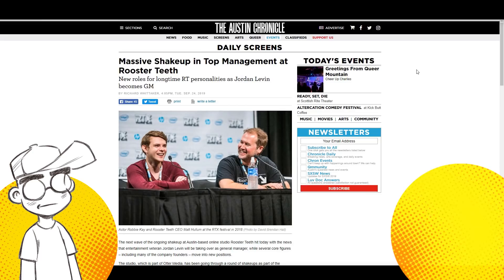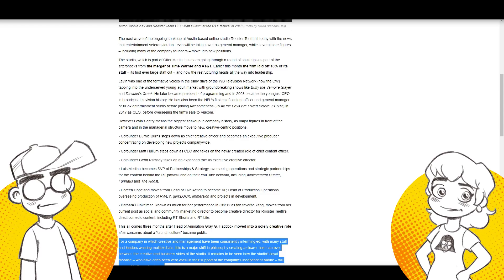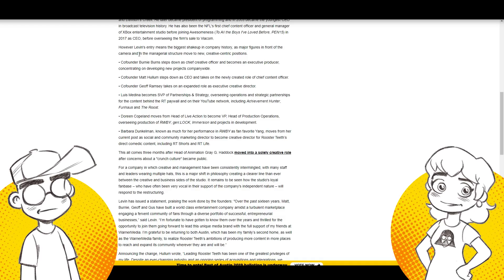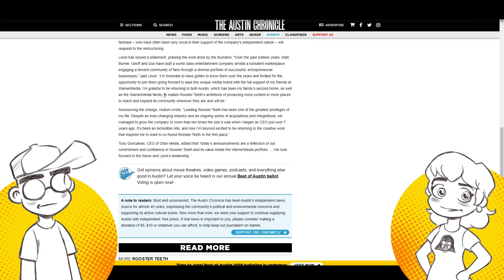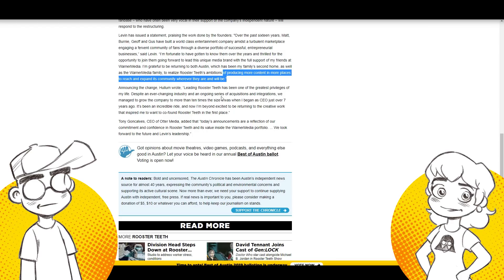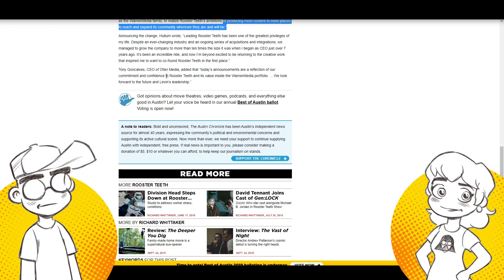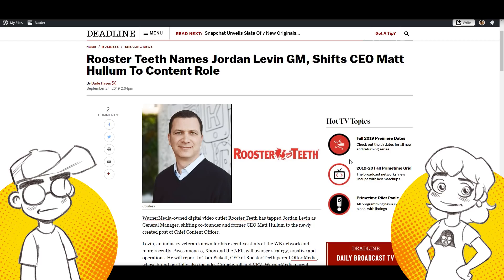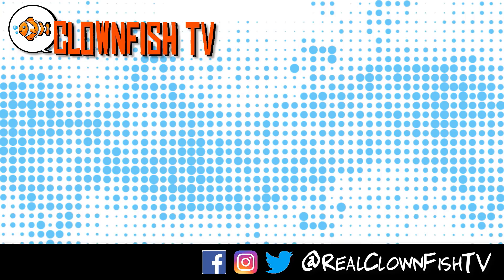Rooster Teeth is OVER? Huge Management Shuffle Changes EVERYTHING!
Rooster Teeth goes Hollywood. RT suffers a major management shuffle, presumably at the hands of corporate owners at WarnerMedia. Matt Hullum and Burnie are basically demoted to creative roles, while the former CEO of Awesomeness TV takes the reign as General Manager. This after a massive round of layoffs. Is this the beginning of the end for the once proudly independent animation studio...?

Links -

Clownfish Studios
Punxsutawney PA 15767 USA